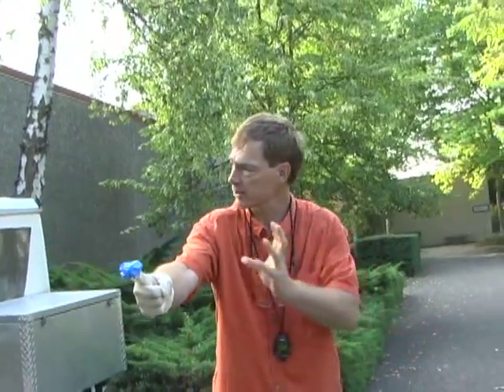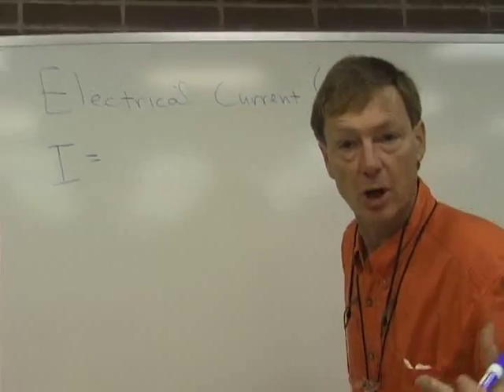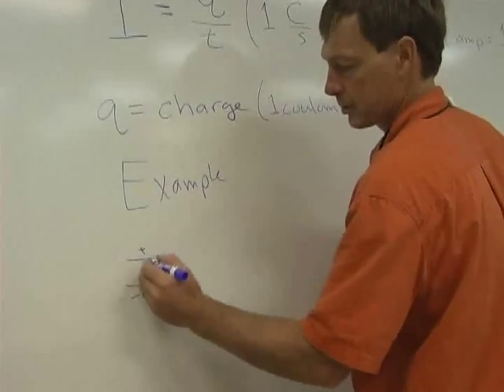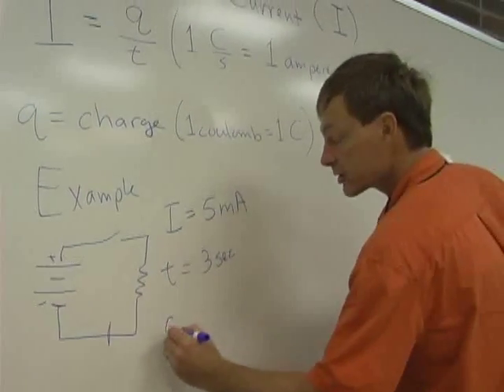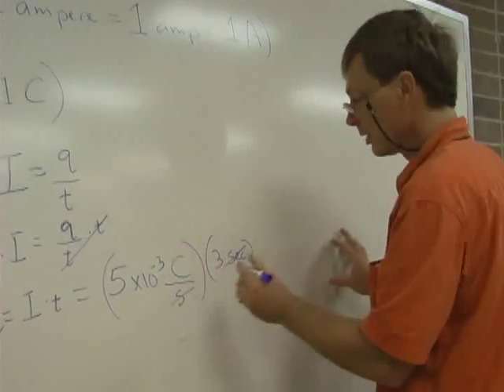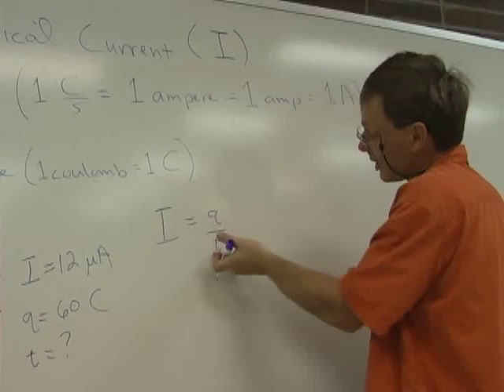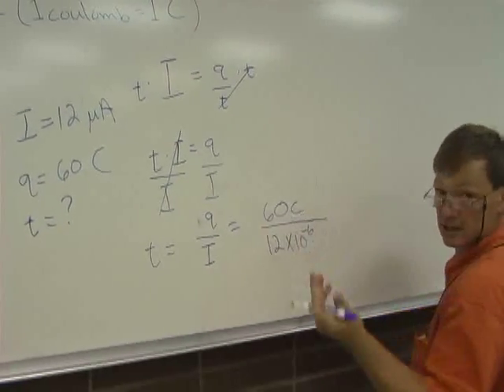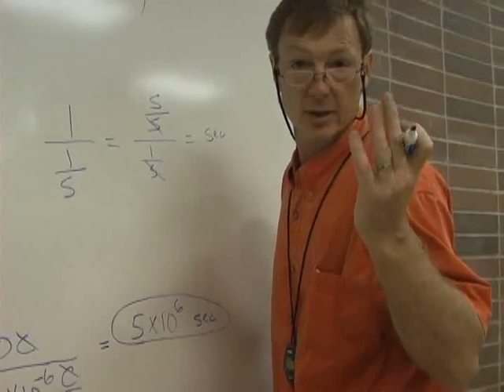Physics II B- Electrical Rate (Current)